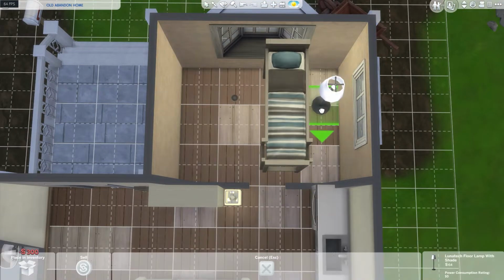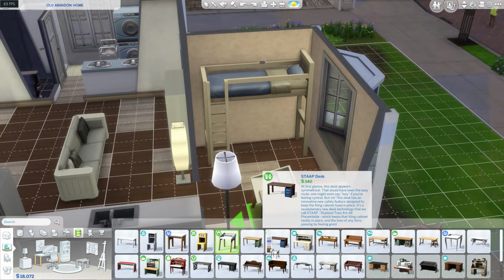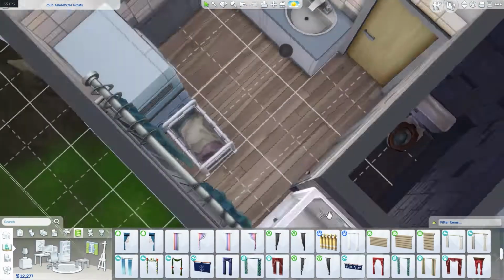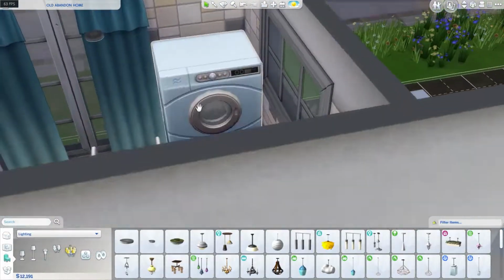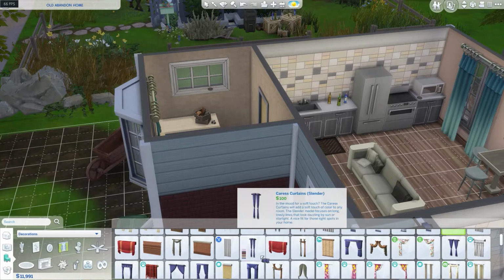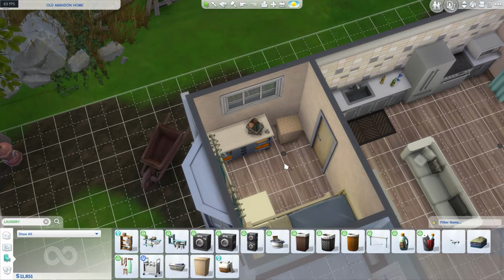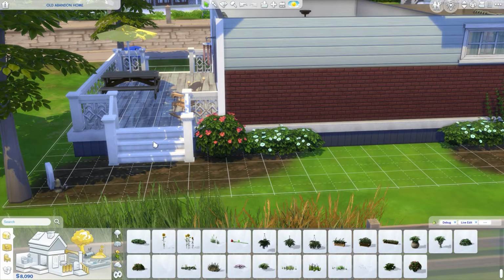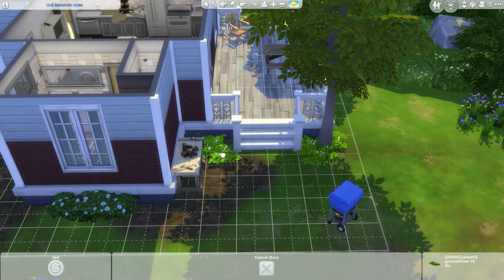Newcrest Renovation Series: 01 - Single Sim Home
I'm starting a series of renovations in Newcrest, and this is the first one! I hope you like it.